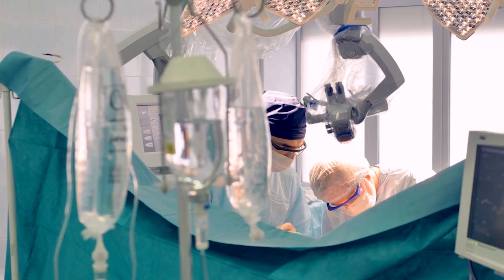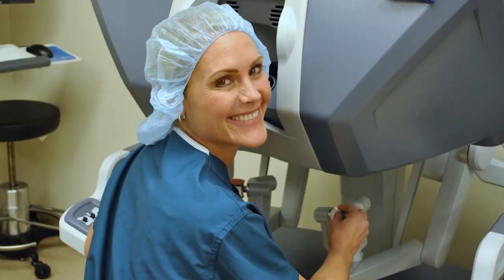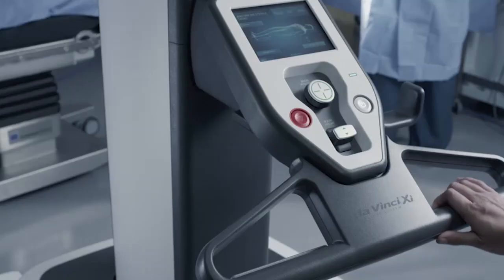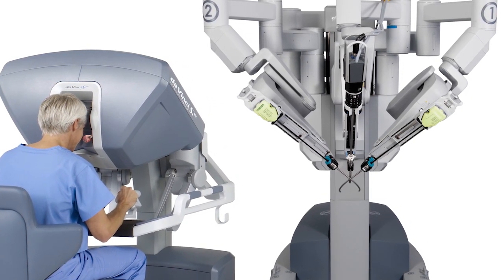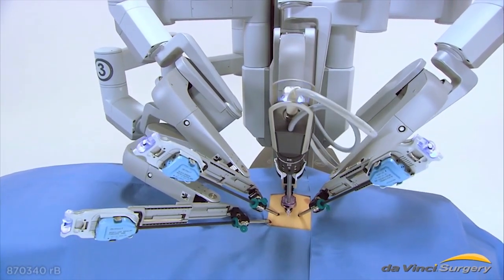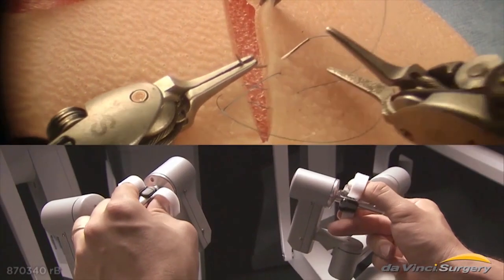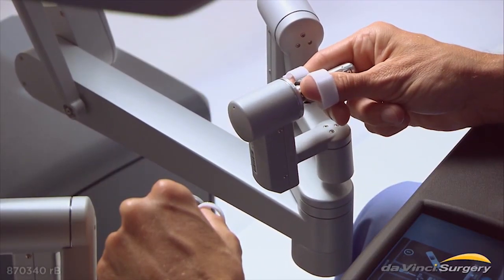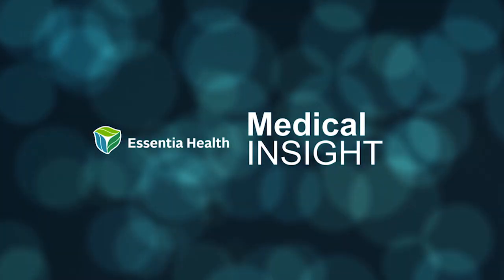Medical Insight: Robotic Surgical Solutions - Essentia Health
Years ago, the thought of robotic surgery was something out of a science fiction novel. But these days robotic-assisted surgery is being used in many fields and is a real option that patients are benefitting from.

Essentia Health OB/GYN Dr. Stefanie Gefroh - Ellison utilizes robotics in her area of expertise. “The benefit is really for those patients that may have required an open surgery with a large abdominal incision. Now you can now offer them a minimally invasive option,” says. Gefroh - Ellison.